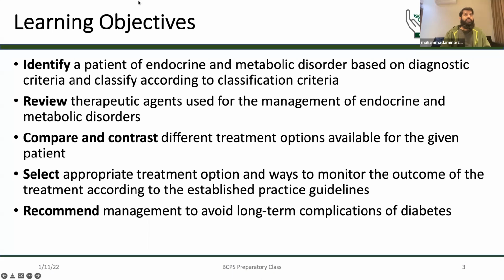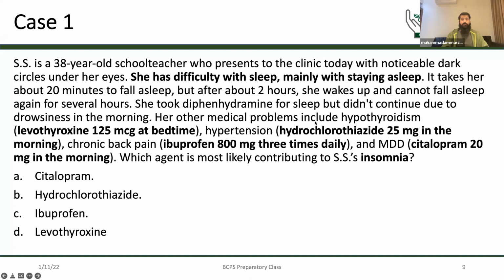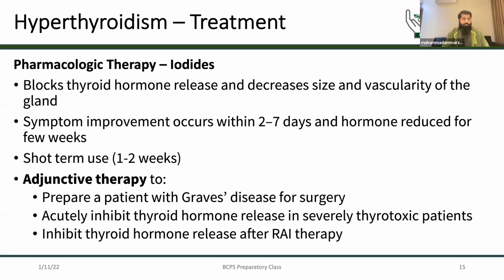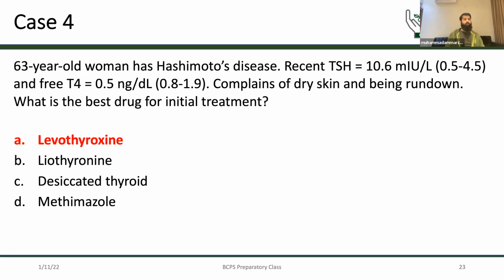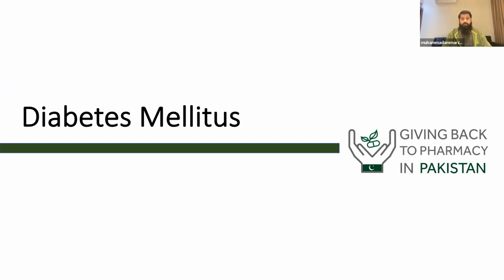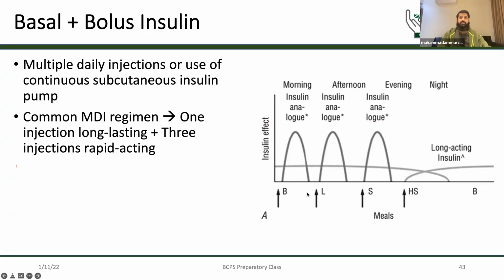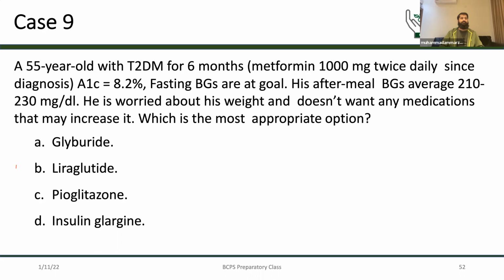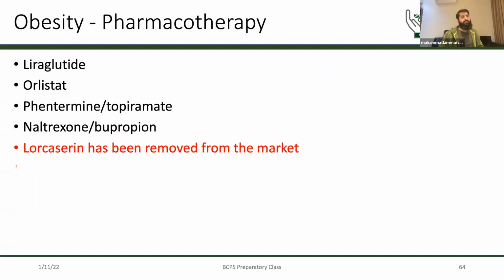Endocrine and Metabolic Disorder by Dr. Muhammad Ammar Zahid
Endocrine and Metabolic Disorder by Dr. Muhammad Ammar Zahid (Pharm.D, M.phil, BCPS) for BCPS Cohort 2 on the 11th of January 2022.